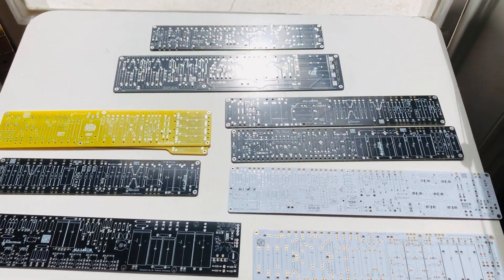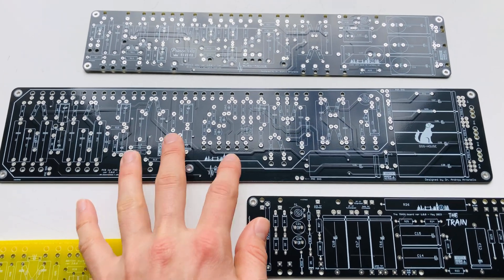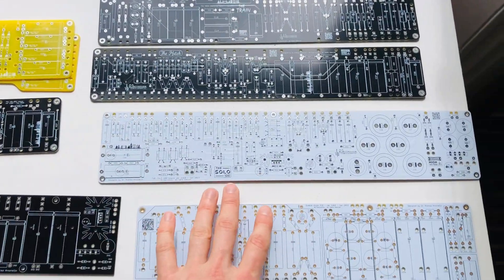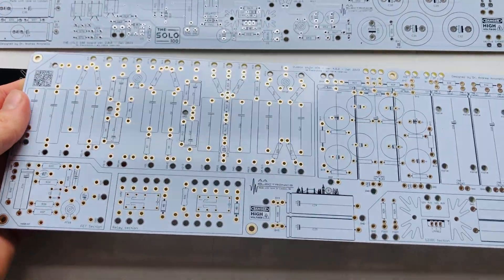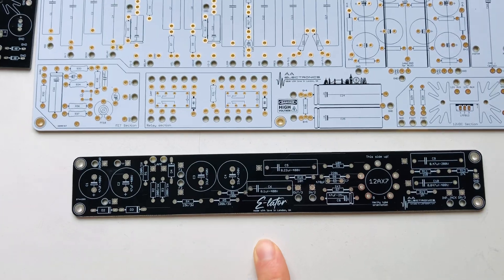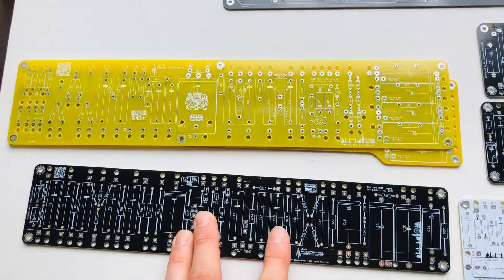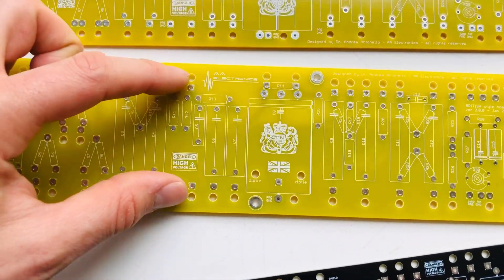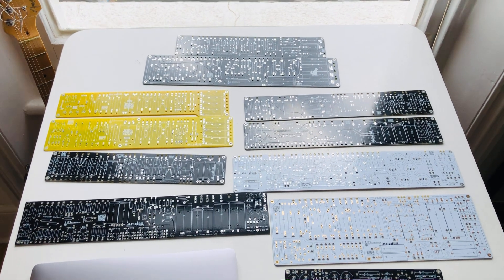AA Electronics Product line - 2024 update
In this video, Andrea (CEO and Founder of AA Electronics) goes over the current PCBs product line, including new products and updates.